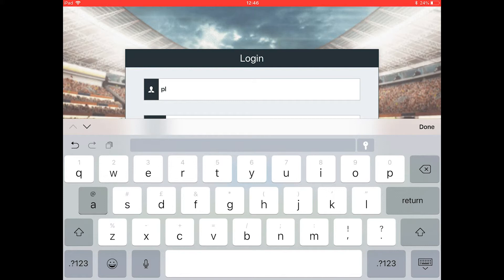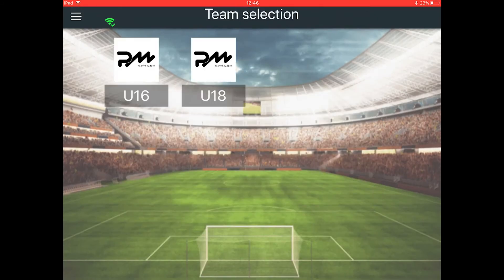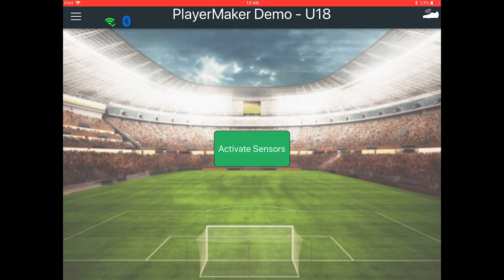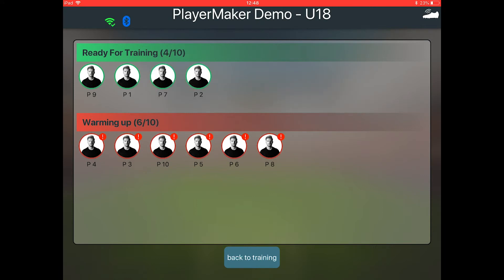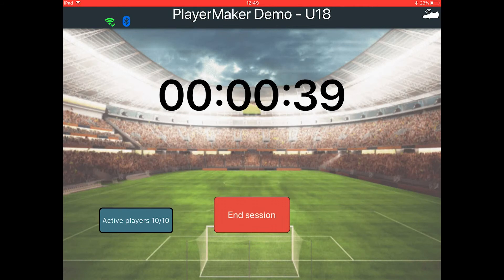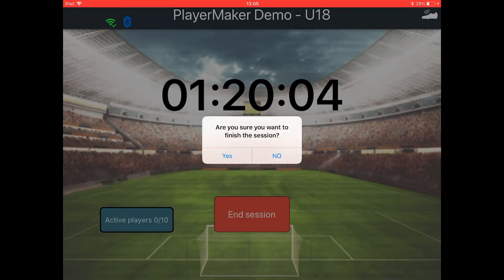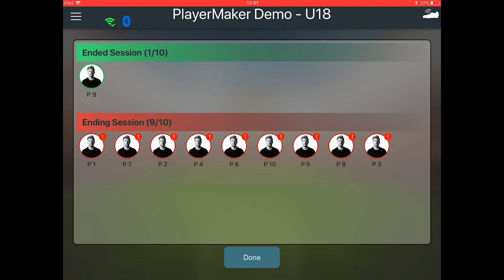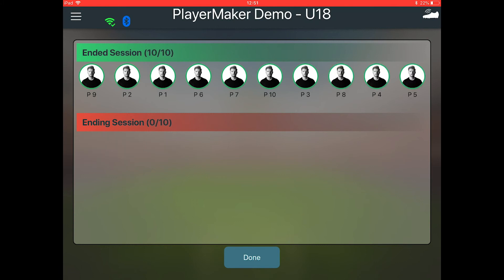How the dashboard works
A tutorial on how our dashboard works with the Playermaker system.